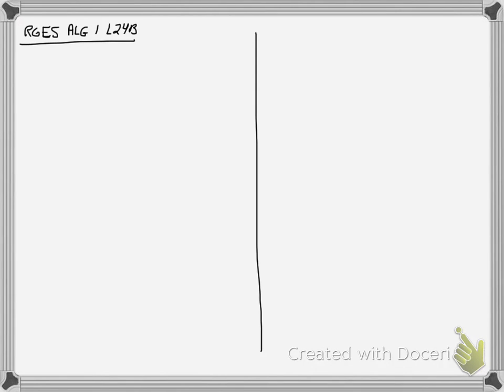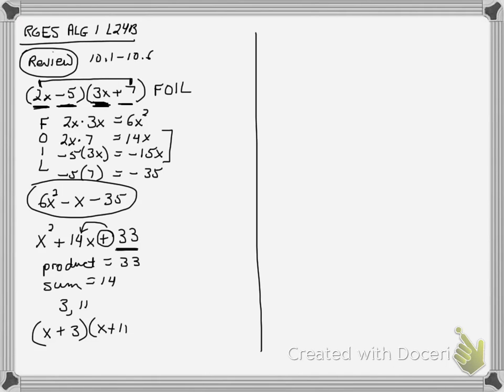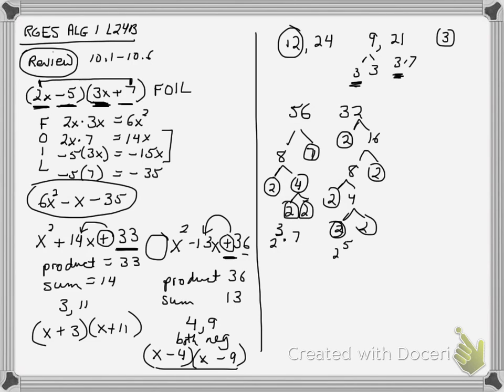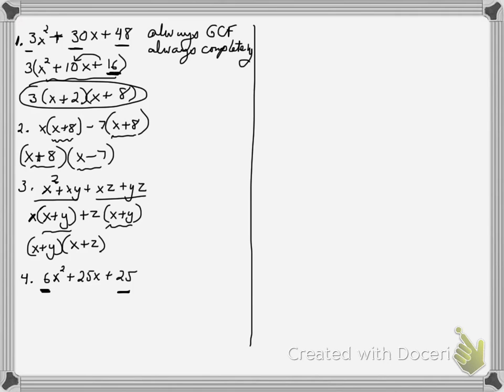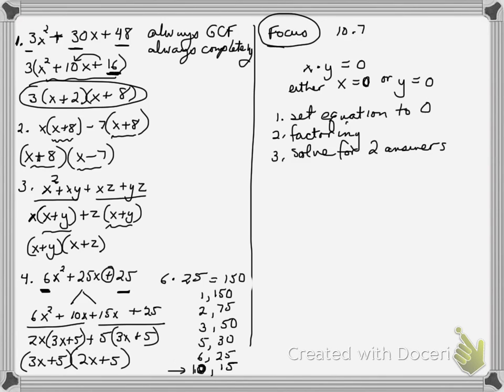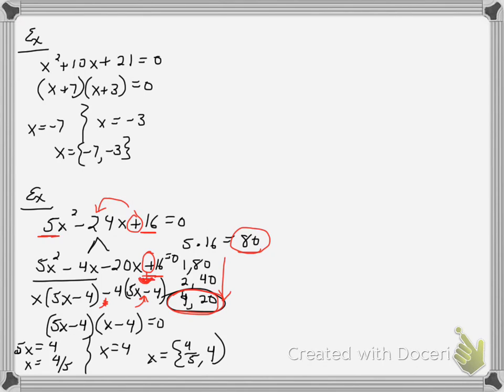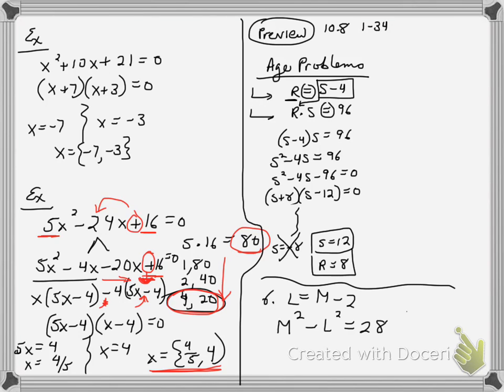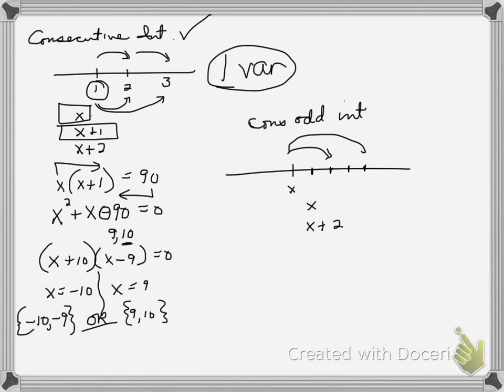RGES ALGEBRA 1 L24B